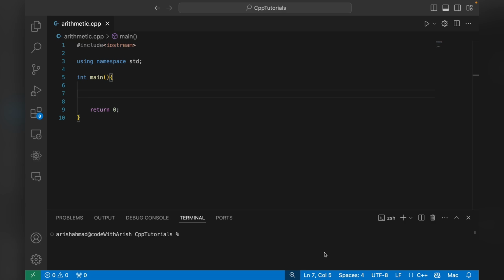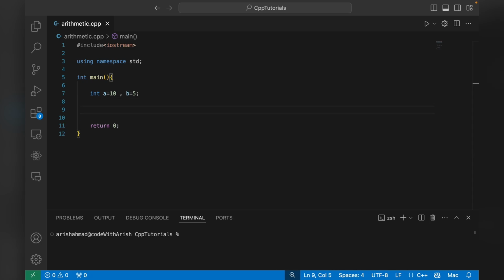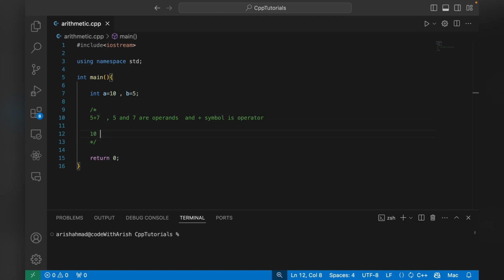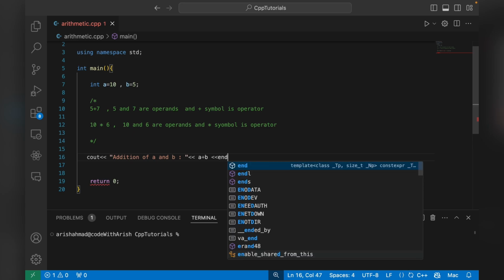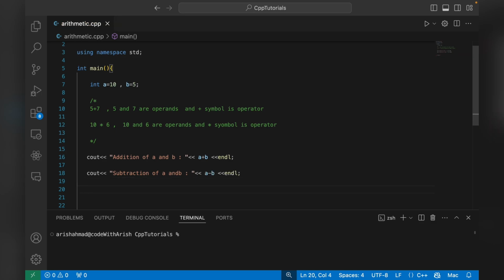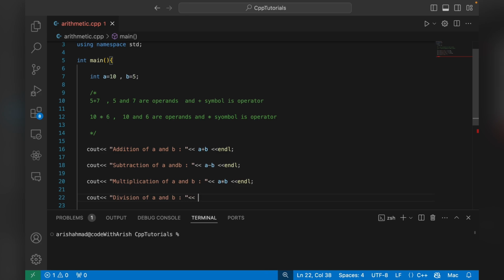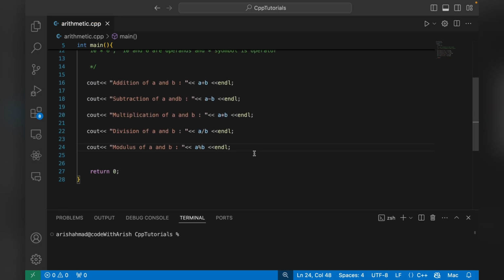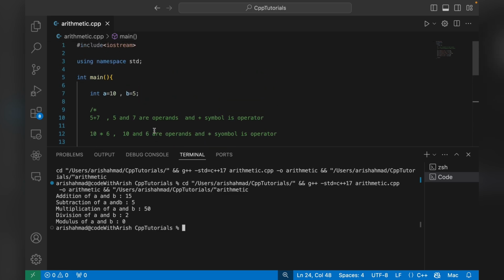Arithmetic Operators in C++ | C++ Tutorials for Beginners #9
🚀 Master Arithmetic Operators in C++: Detailed Explanation with Example 🚀

Ready to elevate your C++ programming skills? 🌟 In this video, we’ll dive deep into arithmetic operators in C++ and show you how to use them effectively! 🖥️✨

Here’s what you’ll learn:

📌  Basics of Arithmetic Operators – Discover what arithmetic operators are and how they are used to perform mathematical operations in C++.

📌  Understanding Operands and Operations – Learn about operands (the values or variables used in operations) and operations (the actions performed on operands).

📌  Detailed Examples – See real-world examples of each operator in action, including addition, subtraction, multiplication, division, and modulus.

Whether you’re new to C++ or looking to refresh your knowledge, this video is packed with insights and examples to help you master arithmetic operations. 🔔

Let’s get coding and perform arithmetic like a pro! 💻✨

Addition
Subtraction
Multiplication
Division C++Modulus
Operator C++
C++ Examples
C++ Operators Explained
Operands and Operations C++Basic
Math in C++
C++Coding Tutorial
Understanding Arithmetic Operations C++
C++ Math Operations
C++ Programming Tutorial
Learn C++ Arithmetic Operators
C++ Operator Examples
Programming with Arithmetic Operators
C++ Operator Tutorial
Introduction to Arithmetic Operators C++
computer programming c++
operator function in c++
object oriented programming using c++ introduction
rules for operator overloading in c++
how to install c++ in visual studio code
oop c++ programming
vs code installation
where to practice c++ programming
algorithm in c++
how to give input in visual studio code c++
expression in c++
c++ code not running in vscode